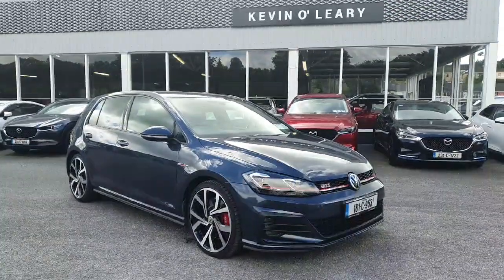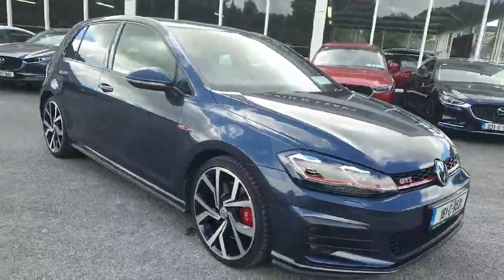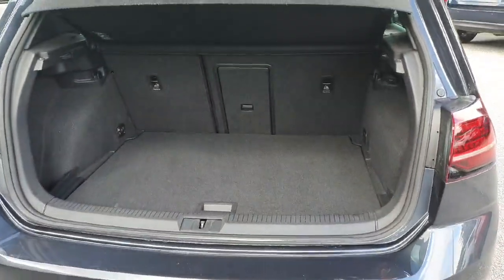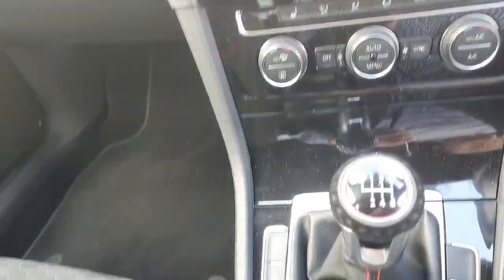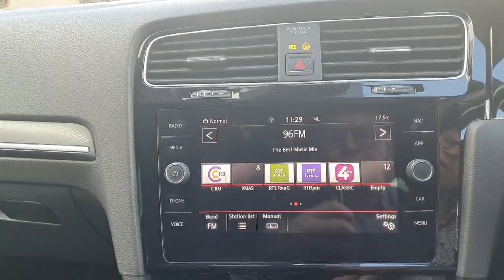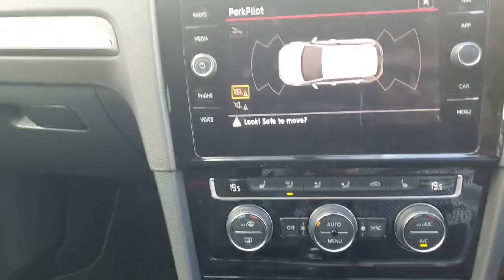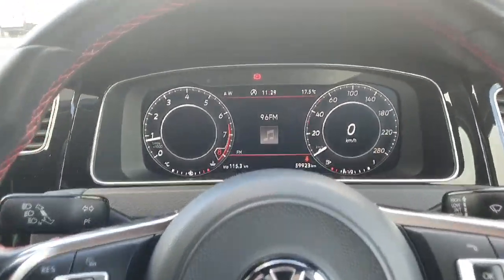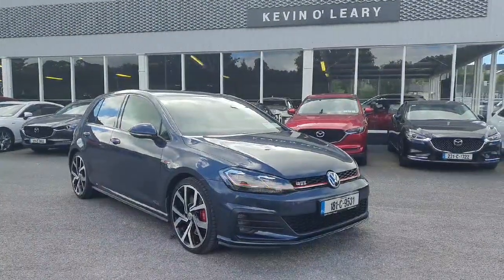181C9531 - 2018 Volkswagen Golf GTI 2.0tsi M6F 245HP 5DR RefId: 401142